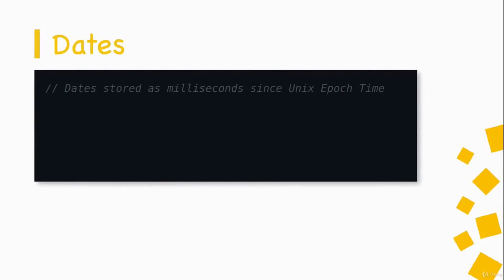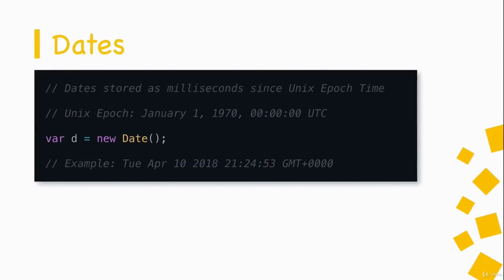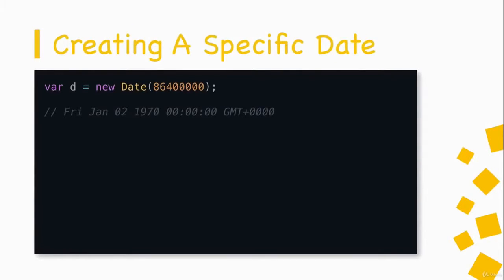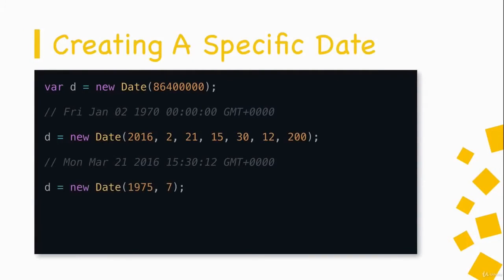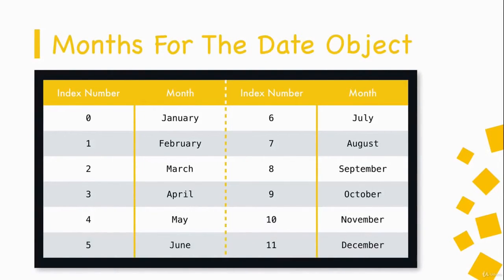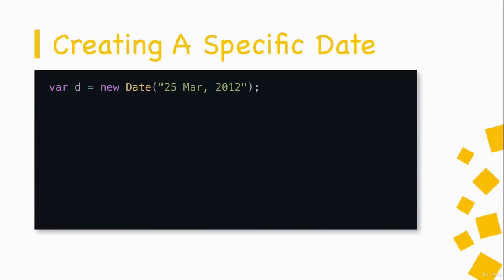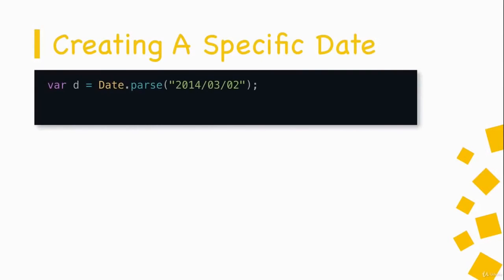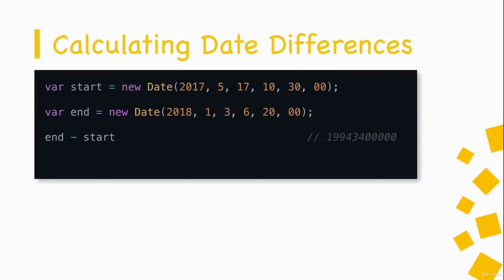web development tutorial - (Math Objects and Methods) part #25